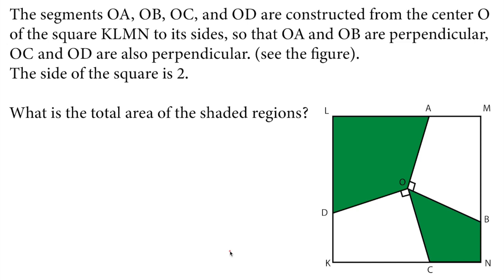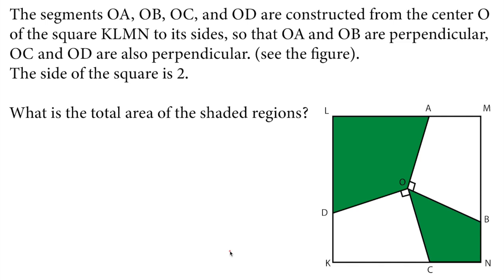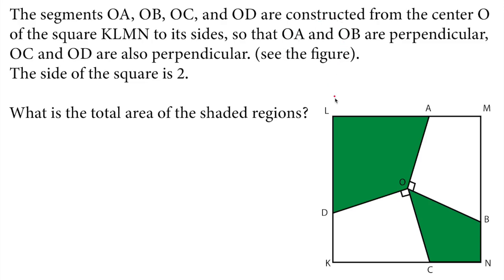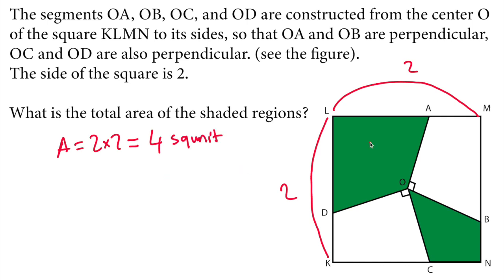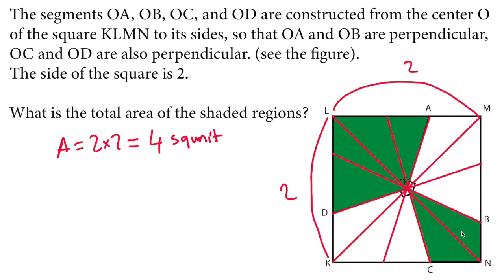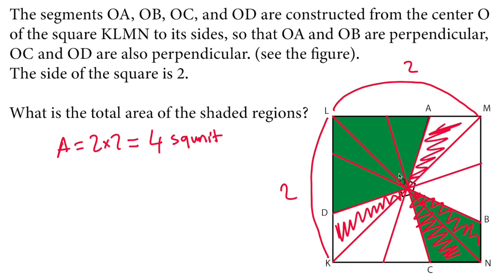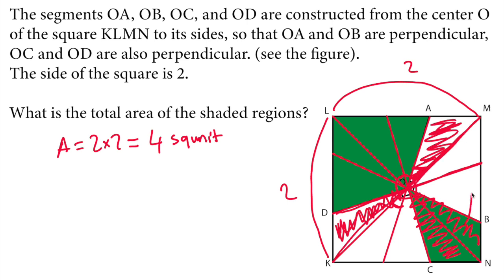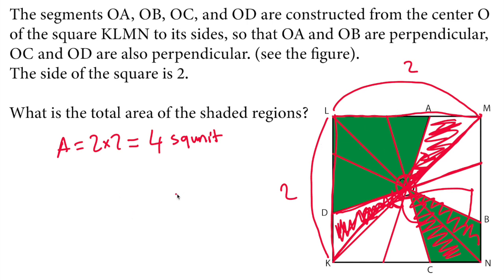Find the Area of Green Region | 6th Grde Math Olympiad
In this video, we will take on a geometry challenge and find the area of the green region. Join us as we break down the steps to solving this problem and provide helpful tips and tricks along the way.

Whether you're a student preparing for the MathOlympiad, or you're a math enthusiast or simply looking to sharpen your problem-solving skills, this video is sure to be both fun and informative.

So, grab a pencil and some paper, and let's get started!